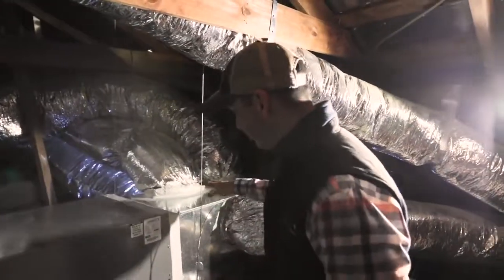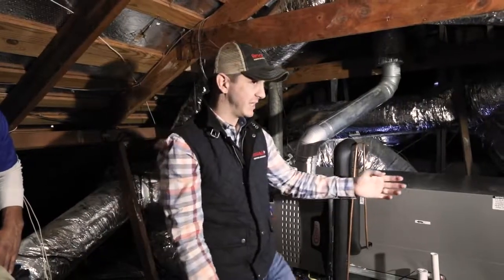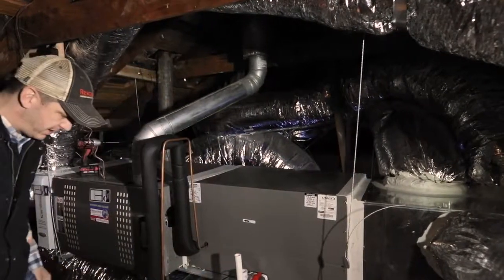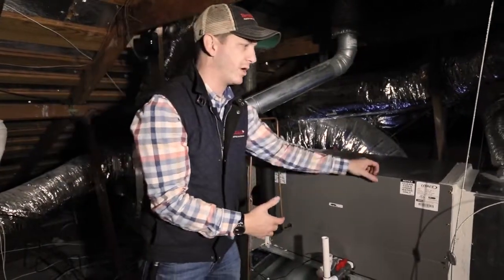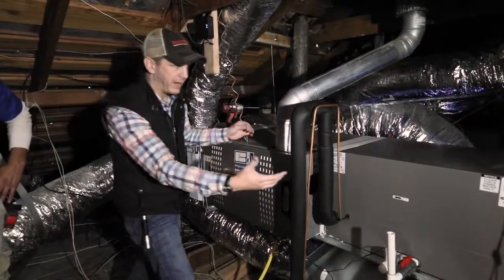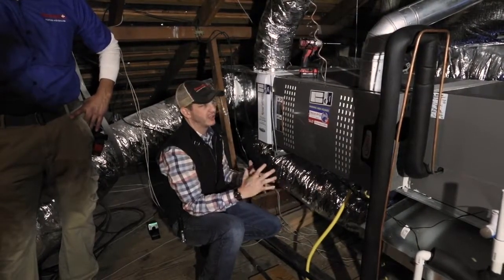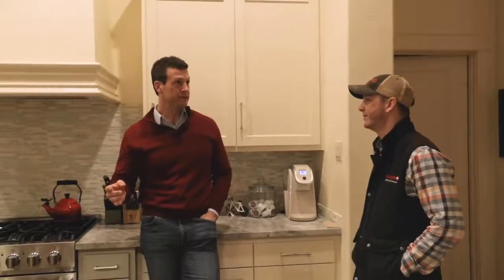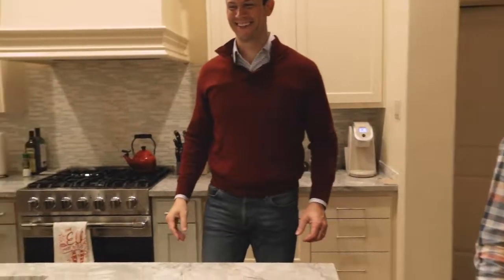The Rescue Air Difference - Complete Lennox System with Custmer Testimonial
We rencently installed a new system for some great customers and one of our owners was so impressed with our our teams work he grabbed the video crew to talk about it a little more.  The customers had some fun comments on their experience also.